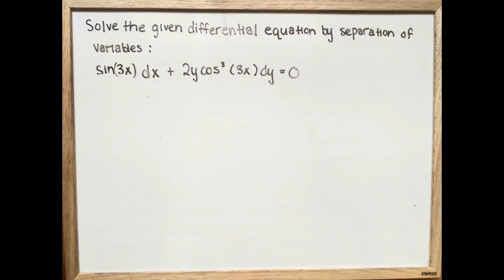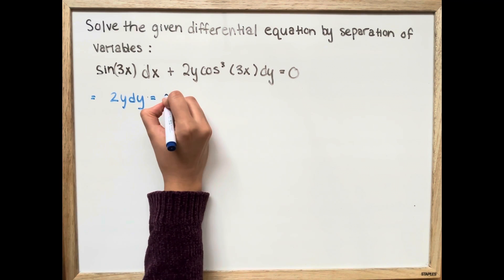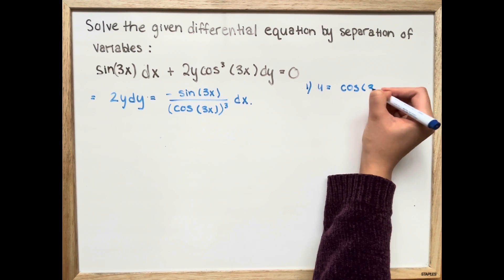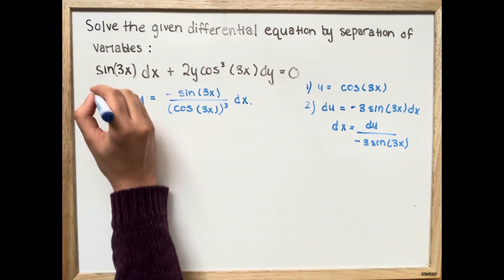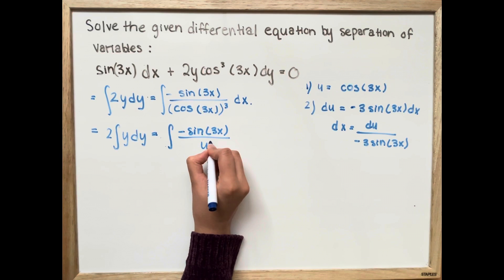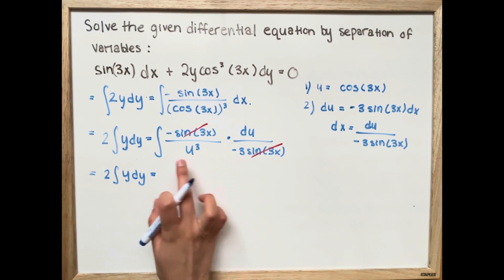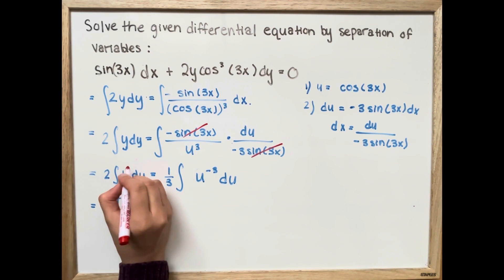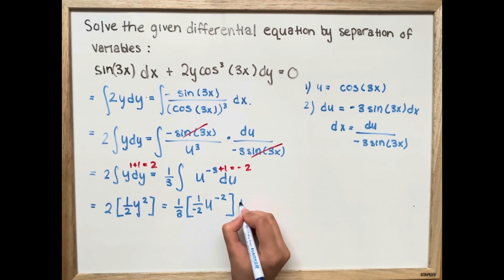Solve the given differential equation by separation of variables: sin(3x)dx + 2ycos^3(3x)dy = 0